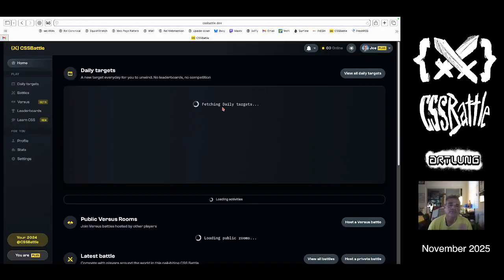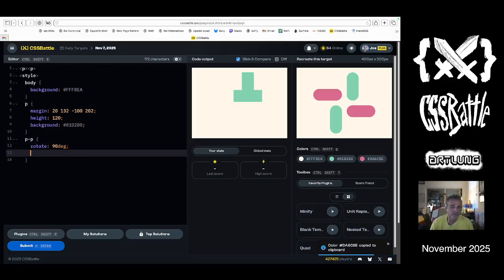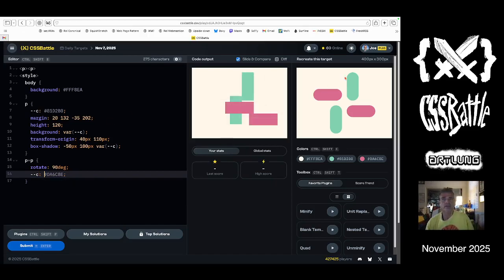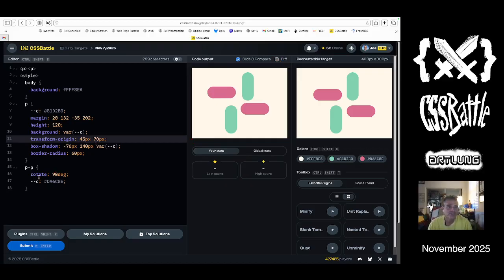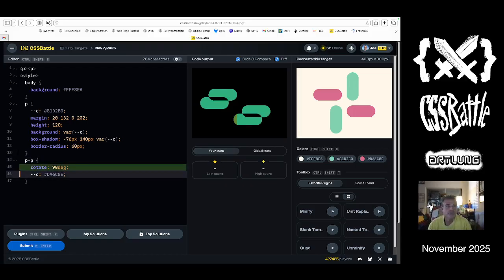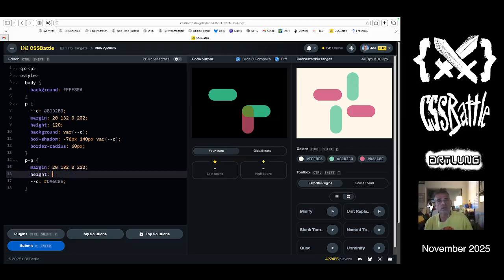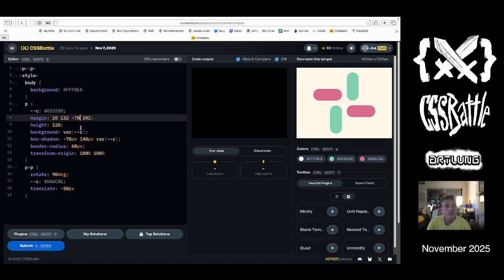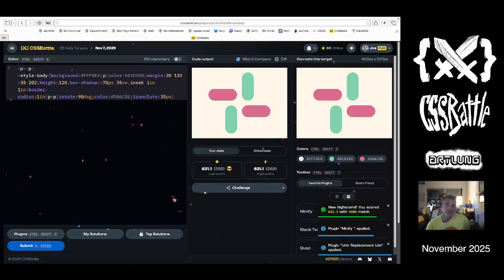CSSBattle for NOVEMBER 7 (2025)